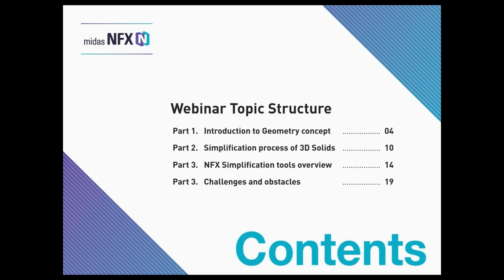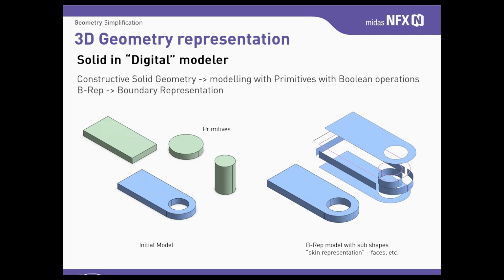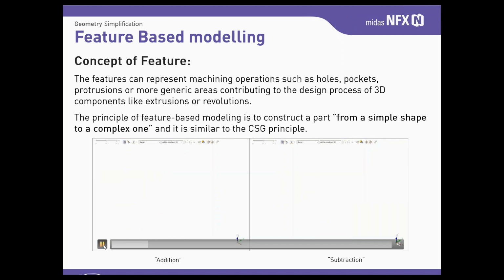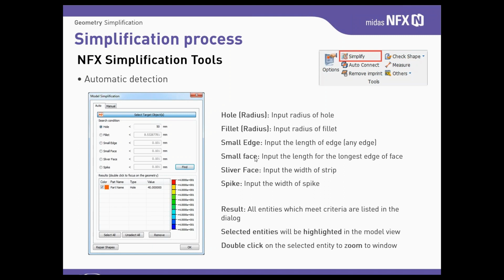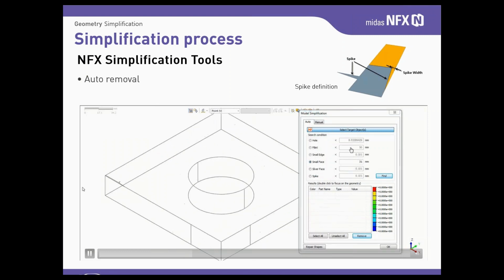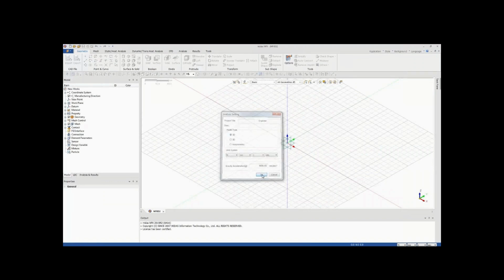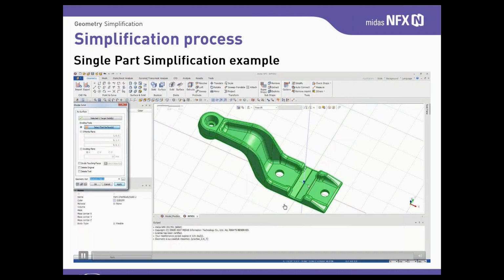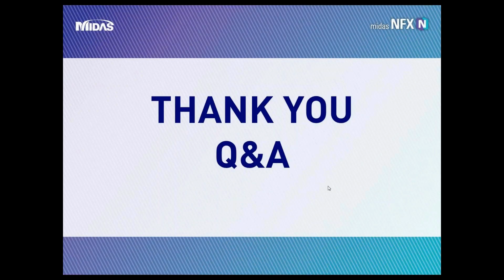Geometry Simplification Practical Guide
Why to simplify?

There are many reasons, but most important to know is the decision  to remove or suppress feature strongly depends upon the analysis context and application.
Usually holes , fillets don’t affect solution accuracy, however presence of small geometrical details influence numerical size of the model. In this case solution time will be also longer.
The other reason is meshing and related issues - due to topological issues meshing process cannot be accomplished.
As well as due to presence of wrong topology can lead to creation of highly distorted elements, which affects solution stability and accuracy.